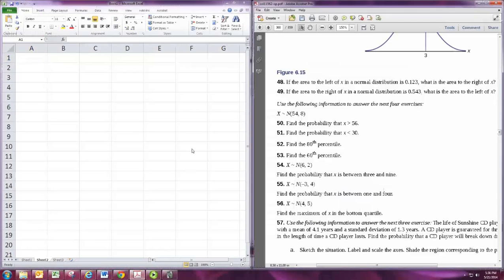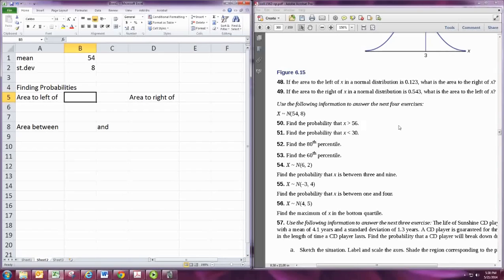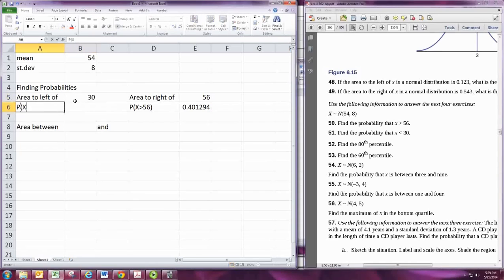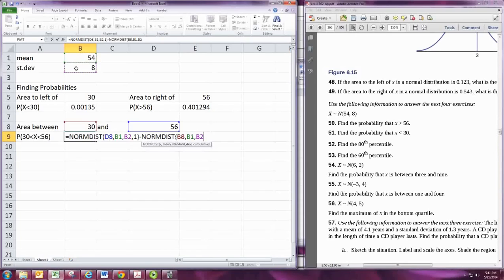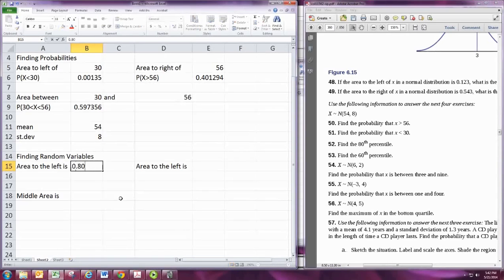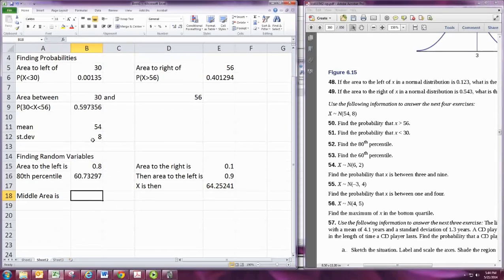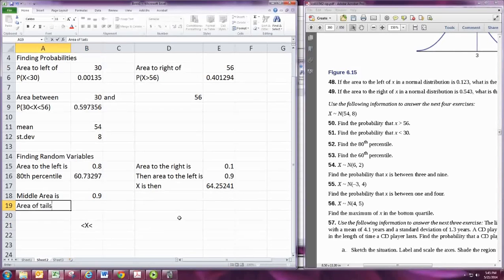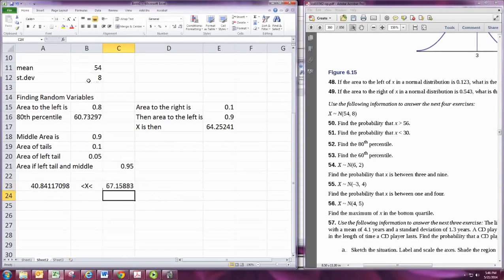Calculating Probabilities with Normal Distribution Excel